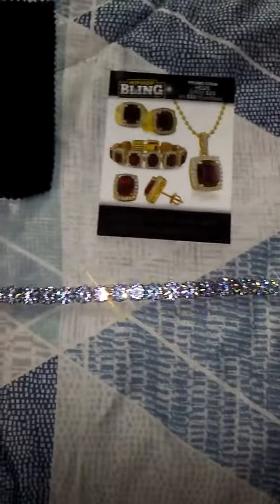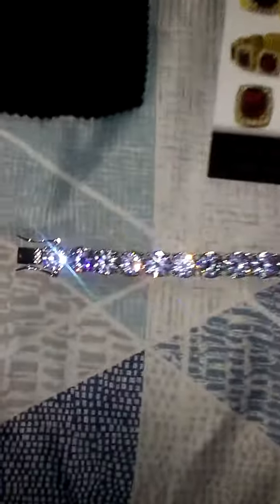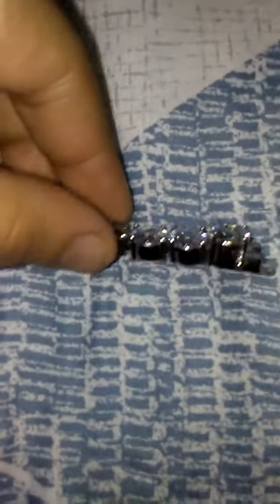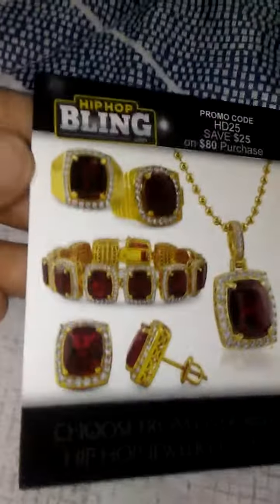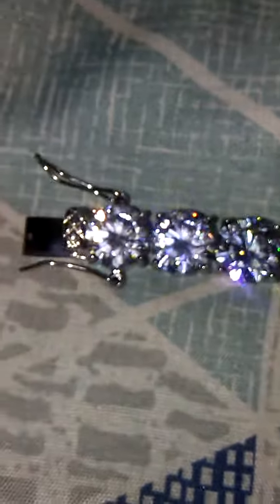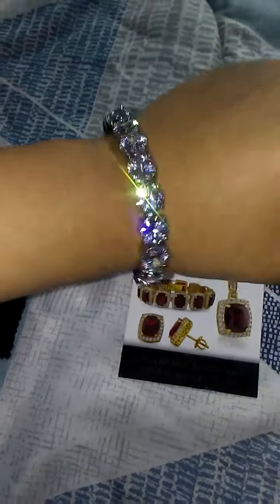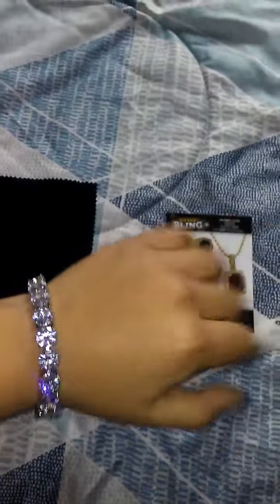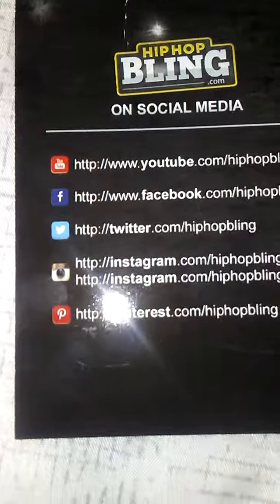Hip Hop Bling 10mm Iced Bracelet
Nicely Crafted Tennis Bracelet with 10mm stones and 8.25 Inches. Make sure to check out the link and Get one for yourself!🙏🔥